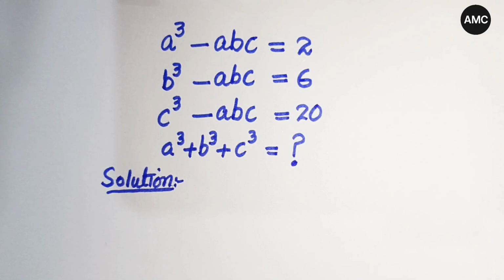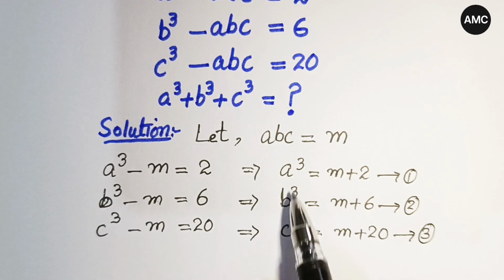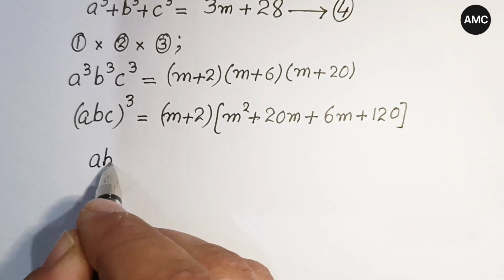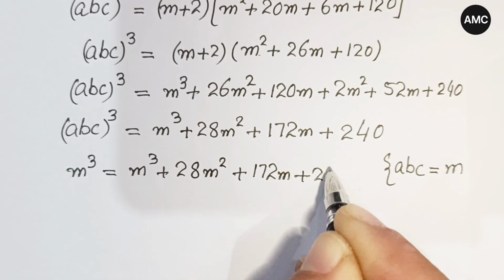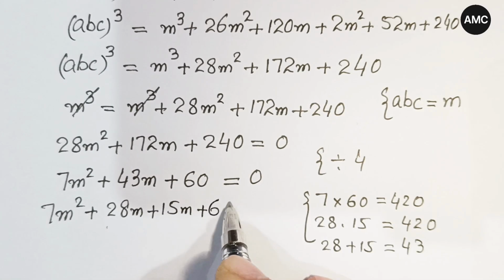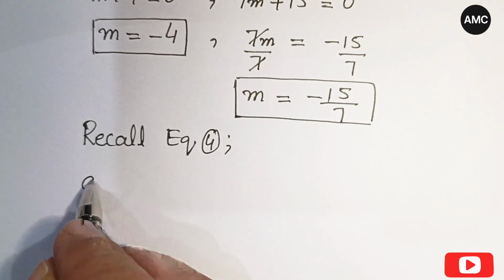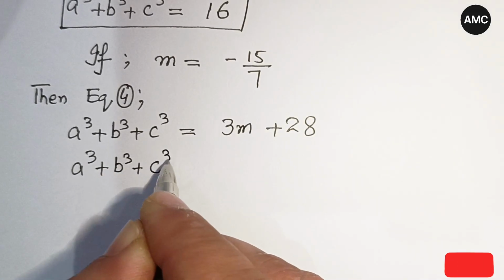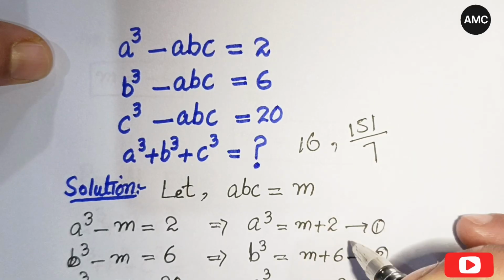Italy l can you solve? l Nice Olympiad Math Question